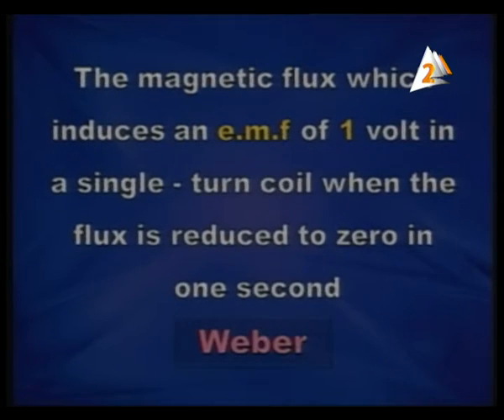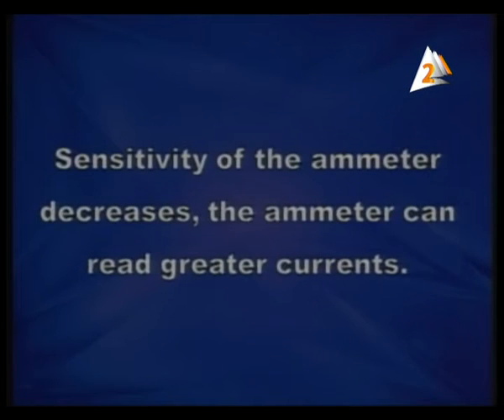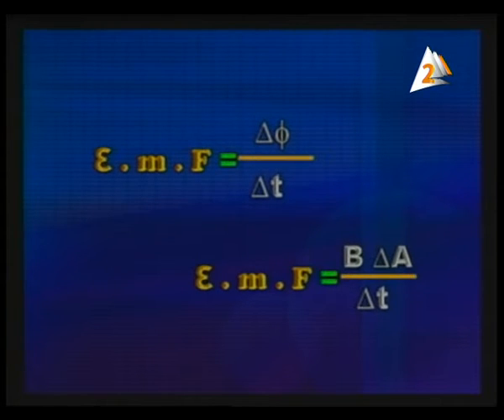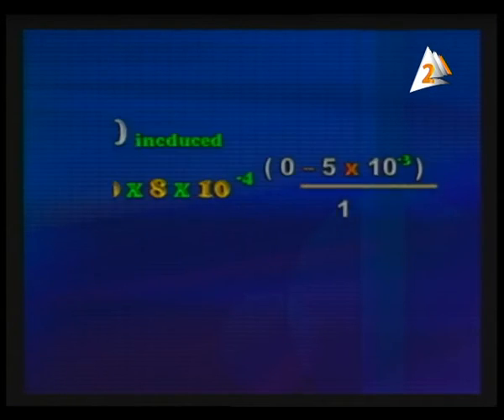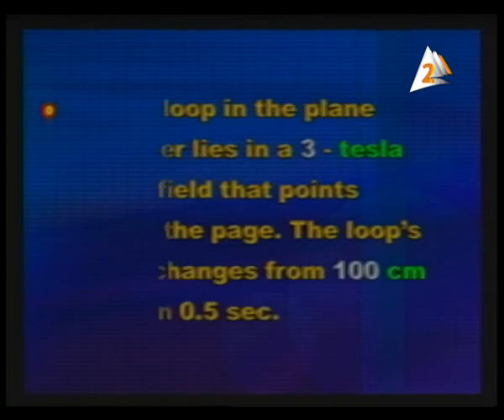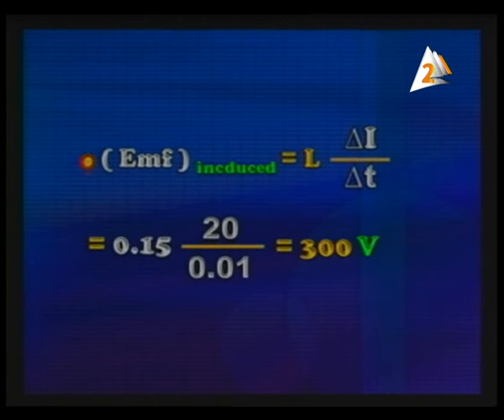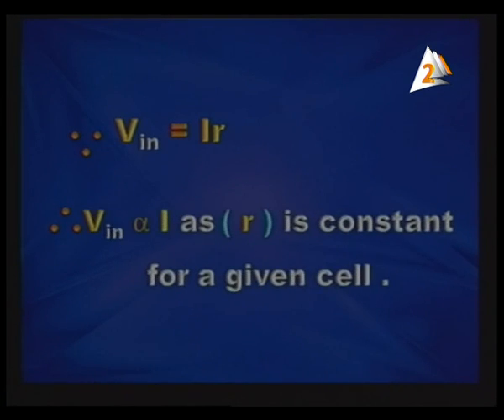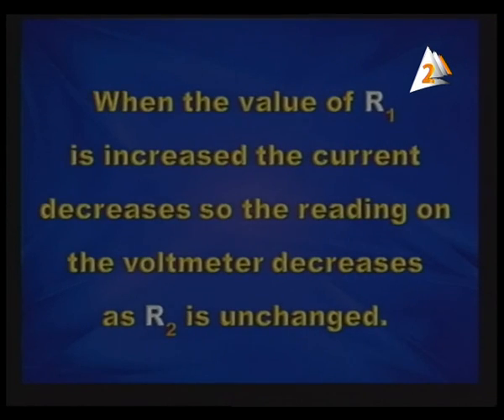01-07-2016 فيزياء لغات التليفزيون المصري